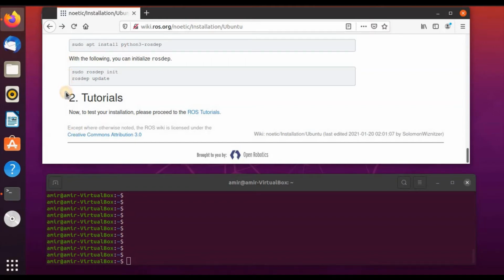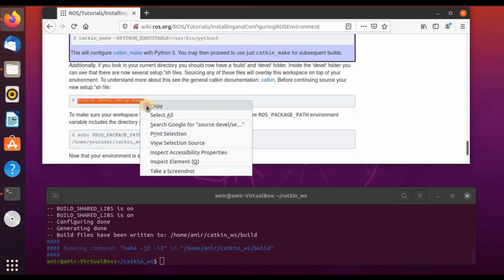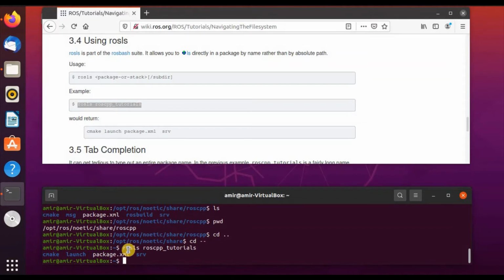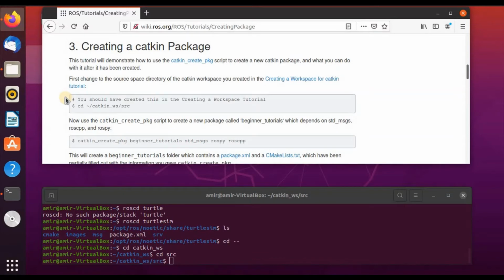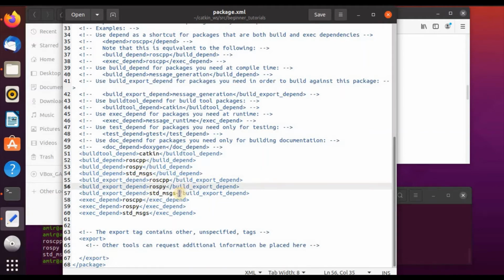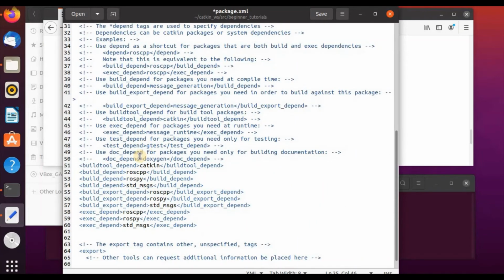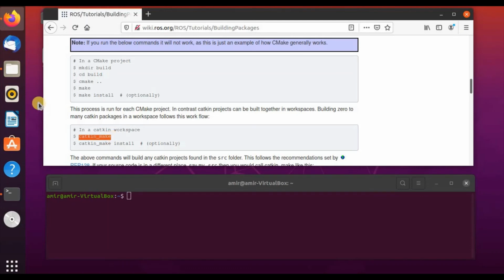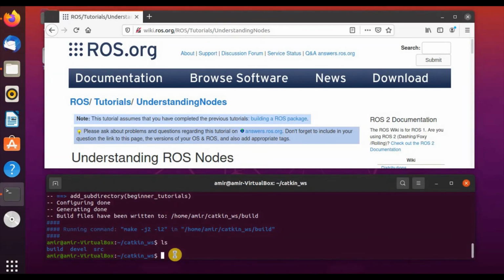Lab 3: Learn to make ROS Packages